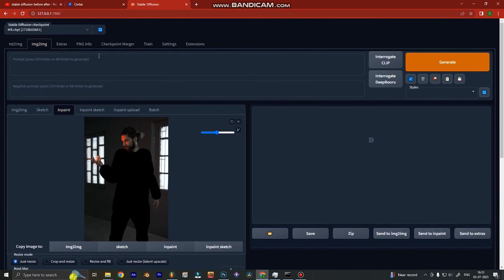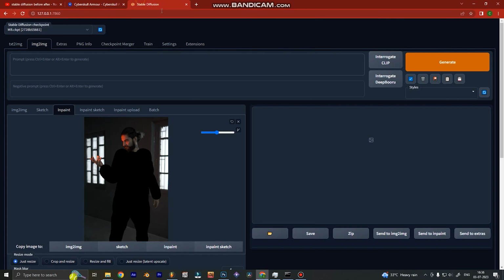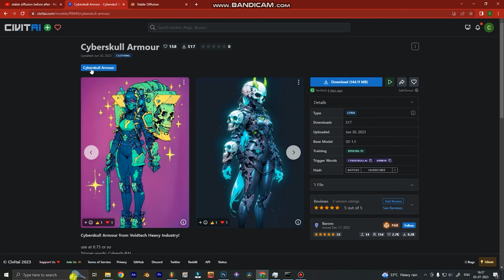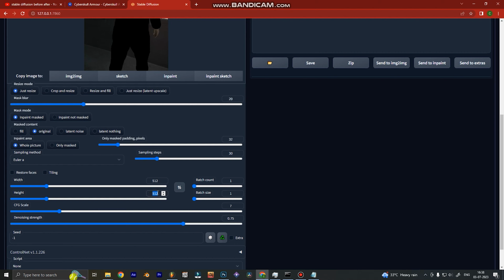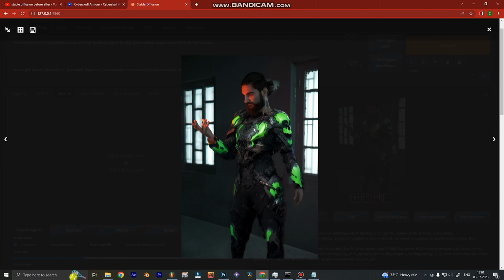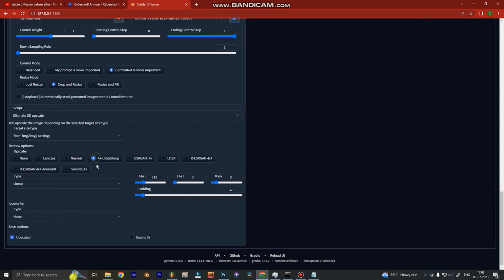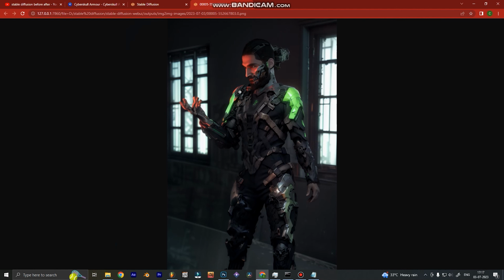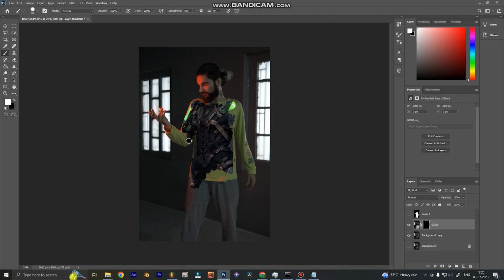Use Stable Diffusion to change clothes in photos - Tutorial